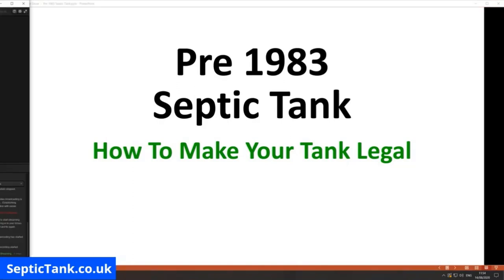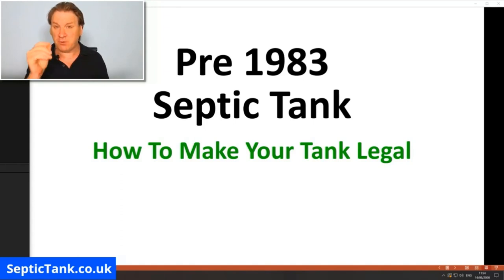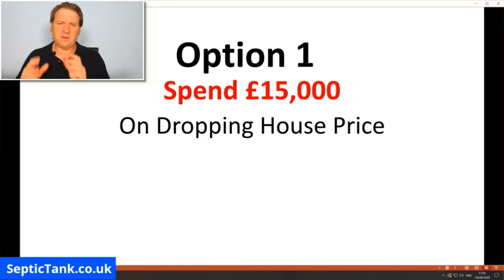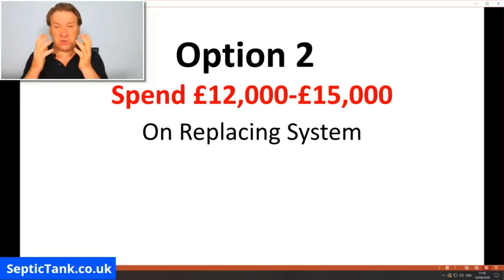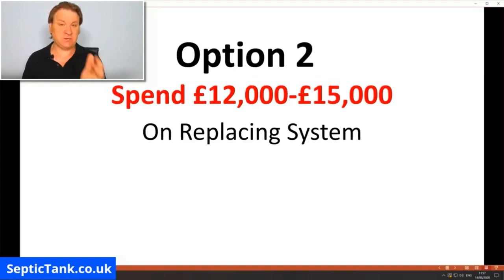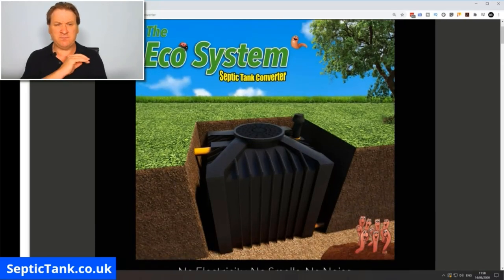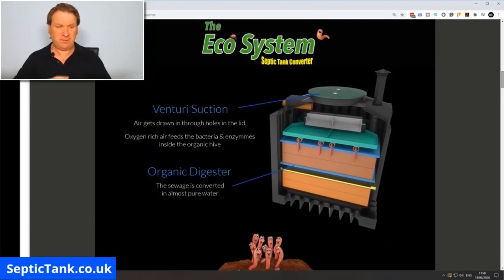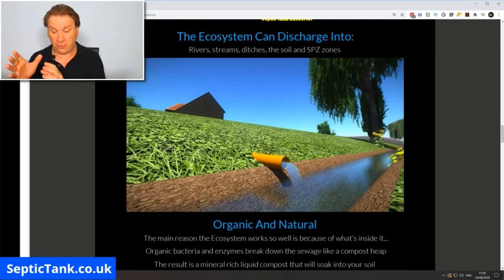pre 1983 septic tank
Was you septic tank installed before 1983?
Do you need to replace it?
What are the news rules and regulations?
What are your options?

This video will answer all these questions for you about your septic tank that was installed before 1983.